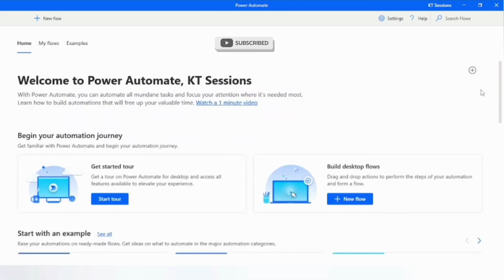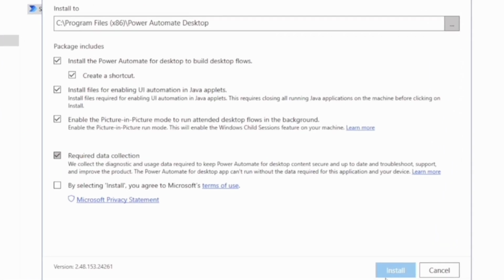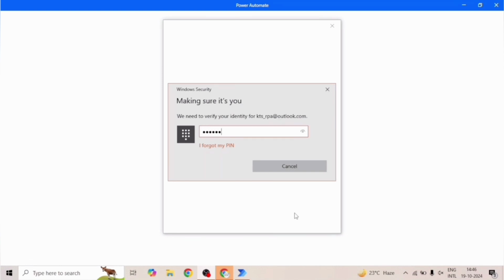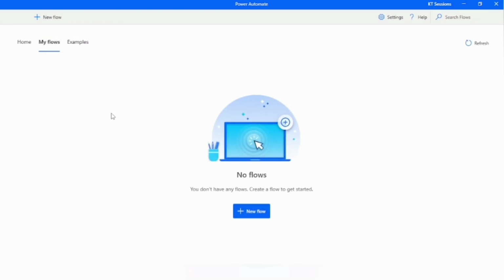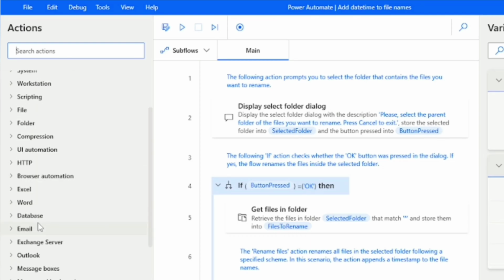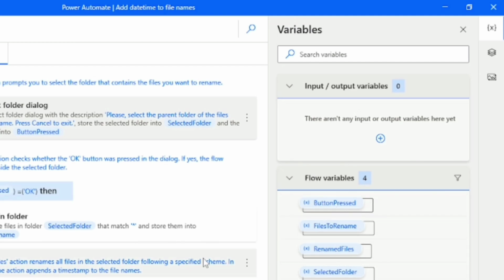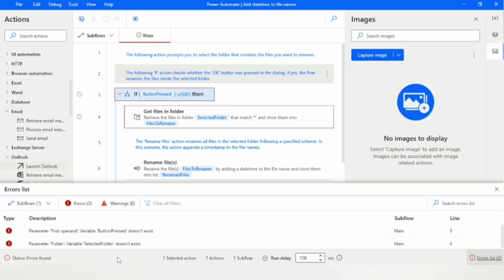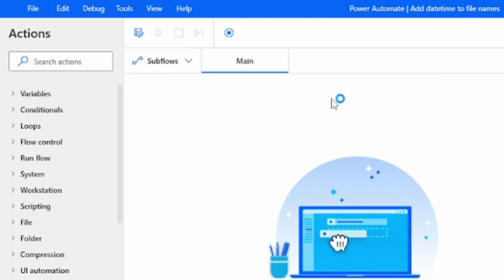How to Install Power Automate Desktop | Power Automate Desktop Tutorials | KT Sessions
Welcome back to our Power Automate series! In this second video, we’ll guide you through installing Power Automate Desktop so you can start building automations on your own computer.

🌟 What You'll Learn:

Step-by-step instructions for downloading and installing Power Automate Desktop
System requirements and compatibility checks
How to set up Power Automate Desktop for the first time
Tips for navigating the installation process smoothly
By the end of this video, you’ll be ready to dive into automation and start creating flows. Be sure to check out the next video to learn how to build your first automated workflow!

🎥 Timestamps:
⏰ Intro: 00:00
📝 Recap: 00:15
⏰ Download: 00:42
📝 Installation: 02:05
⏰ Enable Extensions: 03:10
⏰ SignIn: 03:40
⏰ Home Tab: 04:22
⏰ Built in Templates: 05:02
⏰ What is Flow: 05:50
⏰ Flow Designer: 06:05
⏰ SubFlow: 07:50
⏰ Variables: 08:35
⏰ Errors Pane: 10:15
⏰ Outro: 12:00

📌 Topics Covered:

• Email Automation
• Text Manipulation
• Working with Loops
• Excel Automation
• Error Handling
• UI Automation
• Conditional Logic
• Desktop Flow Triggers
• PDF Automation
• Automating Windows Applications
• Managing Schedules and Tasks
• Error Logging and Debugging
• Connecting with Cloud Services (e.g., SharePoint, OneDrive)

This video will solve your queries related to the following:
🎥 KT Sessions

1. Automating File Management
2. Web Data Extraction
3. Email Automation
Streamline your inbox with automated email workflows! 📧🤖
4. Text Manipulation
5. Working with Loops
6. Excel Automation
Make Excel your automation powerhouse with Power Automate! 📊⚙️
7. Error Handling
Build resilient workflows with built-in error handling! 🚨💪
8. UI Automation
Control any application UI to perform tasks seamlessly! 🖱️🤖
9. Conditional Logic
Add smart decision-making with conditional logic in your flows! 🔍✅
10. Desktop Flow Triggers
Start your automations with custom triggers for ultimate control! 🎛️⚙️
11. PDF Automation
Extract, organize, and handle PDFs automatically! 📄🤖
12. Variables & Data Types
Power up your flows with flexible variables and data types! 📈🔢